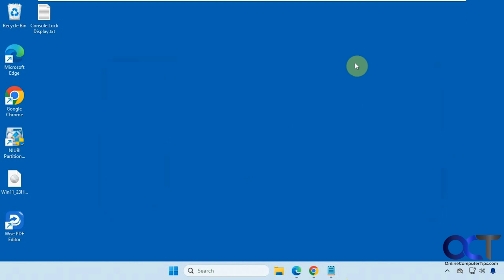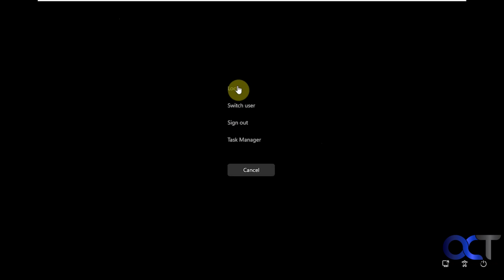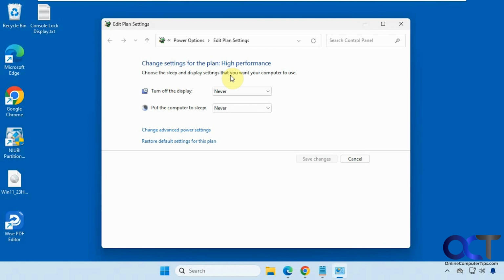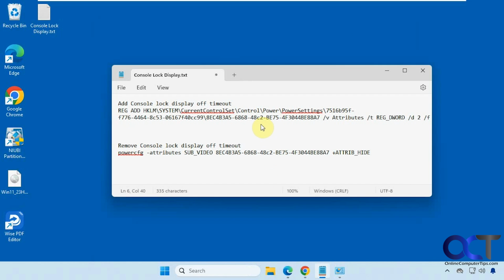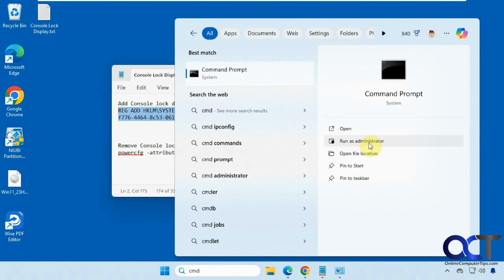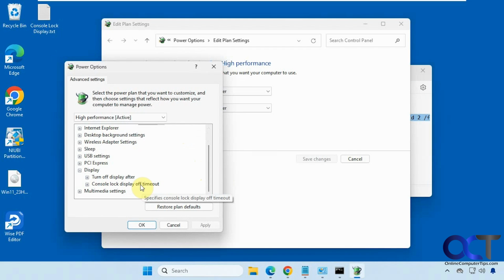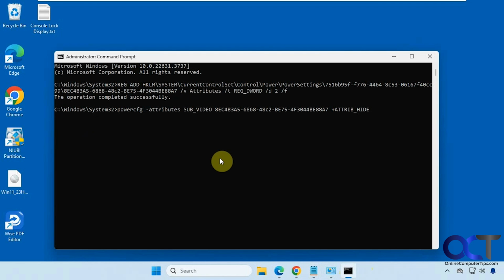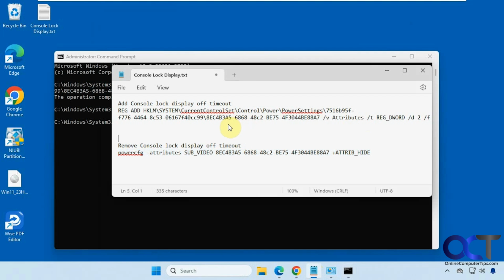Restore the Console Lock Display Off Timeout Setting to the Windows Power Options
If you lock your computer on a regular basis, then you most likely want the screen to be shutoff, so you do not need to do it manually each time you walk away from your computer. The Console Lock Display Off Timeout setting in the Control Panel Power settings allows you to change the default setting of 1 minute to another time of your choosing. It also allows you to set the timeout setting for batter power and when your computer is plugged in.

You may find that the Console Lock Display Off Timeout setting is missing from the Power settings and you can run a quick command to get it back, or to remove it.

Add Console lock display off timeout
REG ADD HKLM\SYSTEM\CurrentControlSet\Control\Power\PowerSettings\7516b95f-f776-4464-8c53-06167f40cc99\8EC4B3A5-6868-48c2-BE75-4F3044BE88A7 /v Attributes /t REG_DWORD /d 2 /f

Remove Console lock display off timeout
powercfg -attributes SUB_VIDEO 8EC4B3A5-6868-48c2-BE75-4F3044BE88A7 +ATTRIB_HIDE